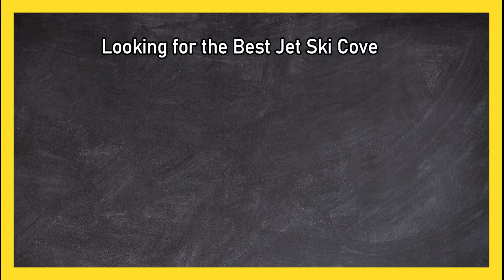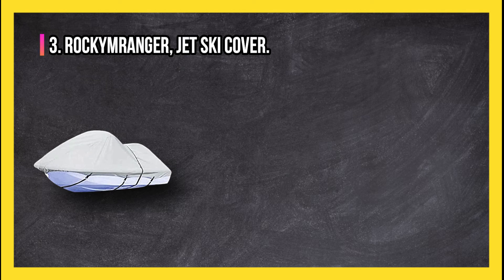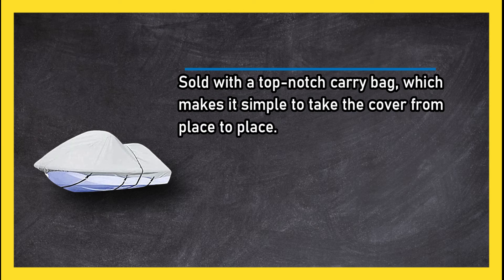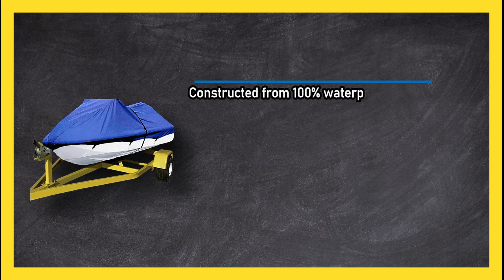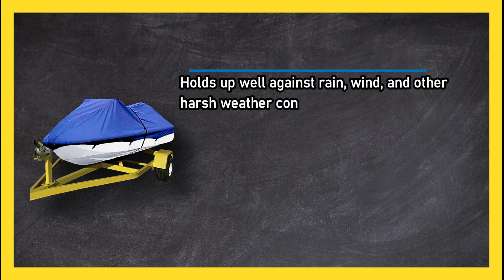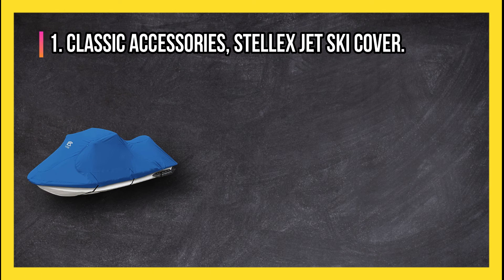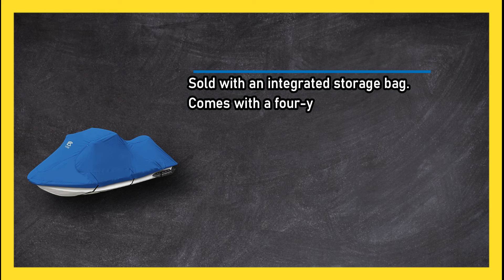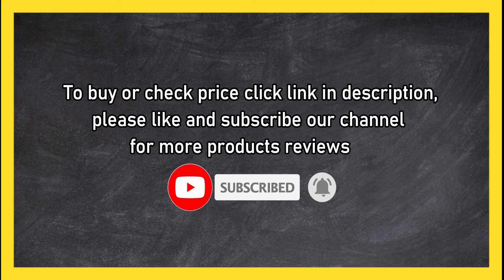Best Jet Ski Covers on the Market in 2023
🌐 ➡️ Links to the Best Jet Ski Covers:

1. Classic Accessories, Stellex Jet Ski Cover: Unmatched Durability and Weather Protection

2. EmpireCovers, Personal Watercraft Cover: Superior Protection Against the Elements

3. RockyMRanger, Jet Ski Cover: Durable and Reliable Watercraft Protection

Jet skis offer thrilling water adventures, whether you're cruising across the waves or performing adrenaline-pumping maneuvers. To ensure your jet ski stays in optimal condition and protected from the elements, investing in a high-quality jet ski cover is essential. The market is brimming with options, but finding the best jet ski cover can be a daunting task. That's why we have done the research for you, scouring the market to bring you the top contenders. In this video, we will explore and discuss the best jet ski covers available, their features, and why they stand out. Whether you're seeking unmatched durability, superior weather protection, or a perfect blend of affordability and quality, we have you covered. Say goodbye to worries about dust, dirt, UV rays, and harsh weather conditions, as we present the ultimate guide to finding the best jet ski cover for your prized watercraft.